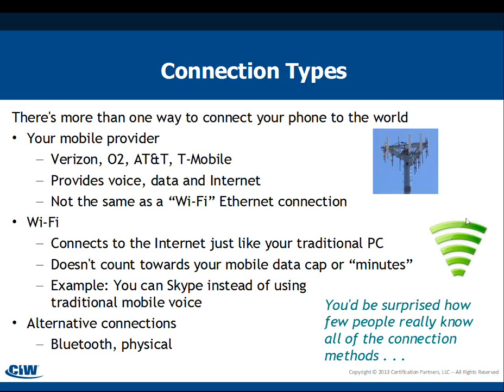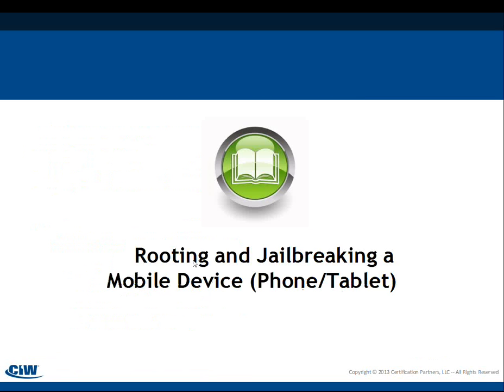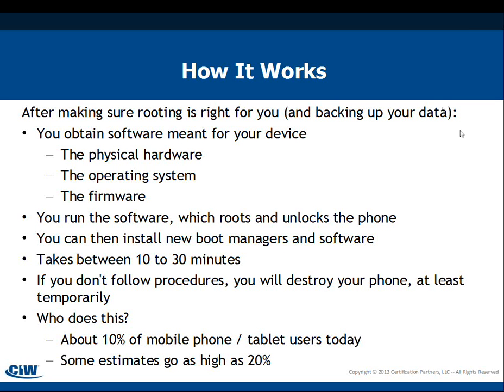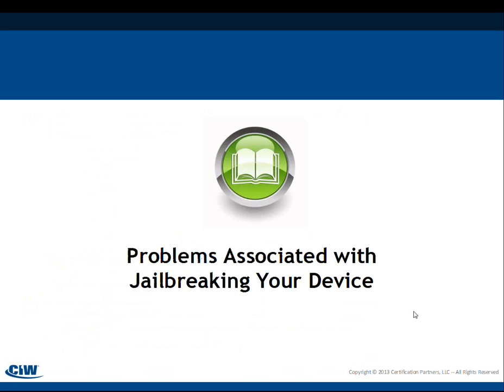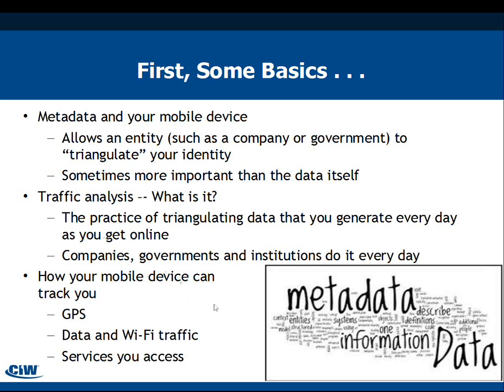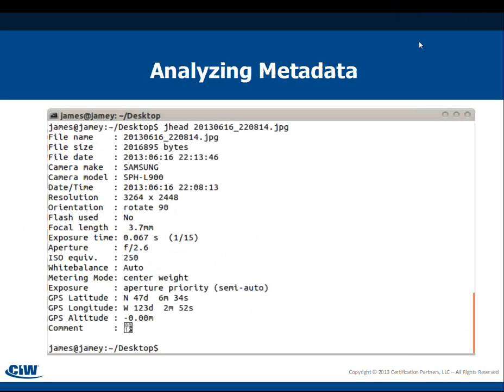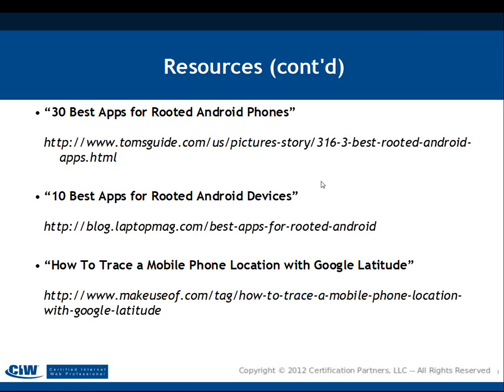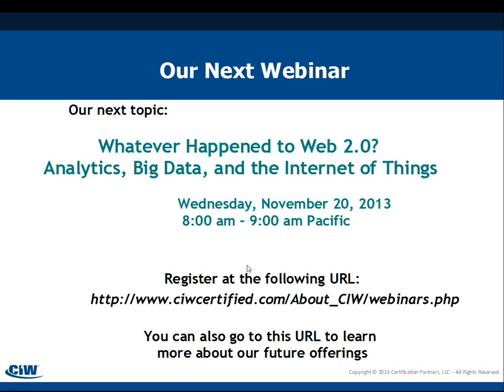Getting Out of the Box: Understanding and Jailbreaking Your Mobile Device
We can't live without our mobile devices. But are we really using them effectively?

Join our host, James Stanger, Ph.D., Chief Certification Architect and President of Certification Partners, for a one-hour interactive Webcast to learn more about:

• Connection types: Getting the most out of 4G/LTE and Wi-Fi
• Tethering essentials
• Rooting and jail breaking a mobile device (phone/tablet)
• Setting up your home network to work with mobile devices: Wireless and wired technologies
• The best tools, devices and operating systems to use.